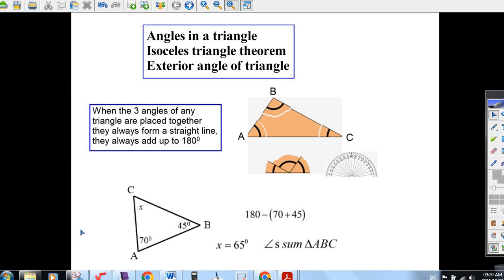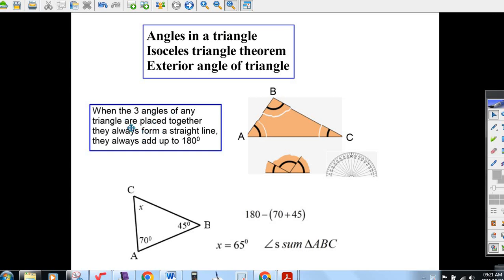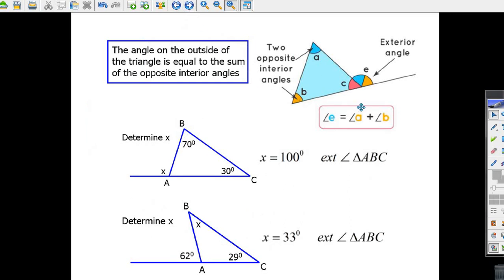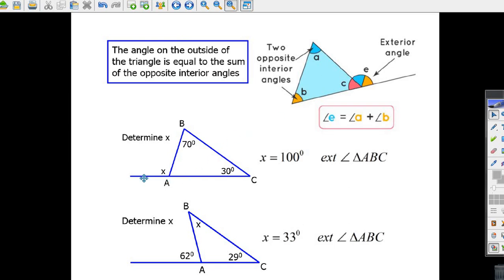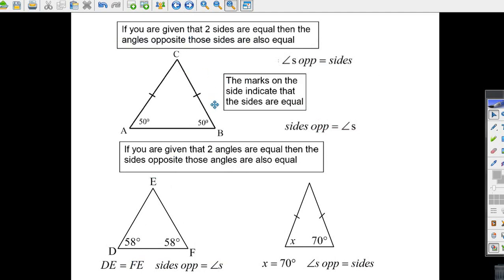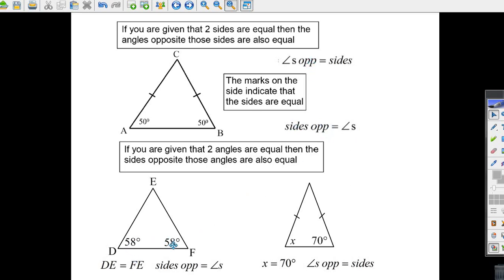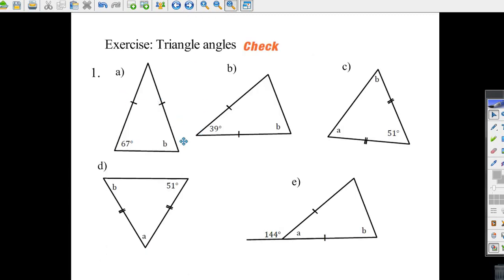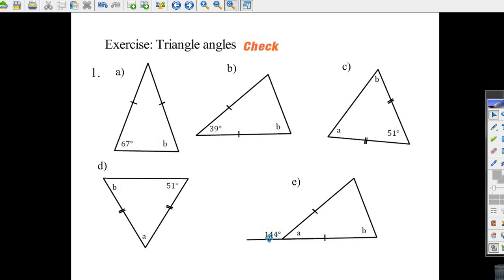Triangle angles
Gr 9 geometry revision